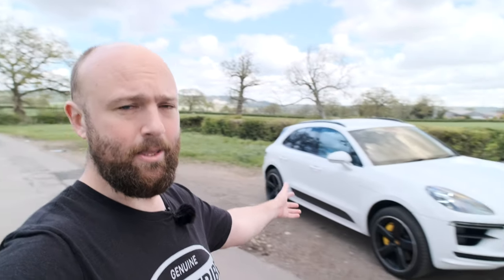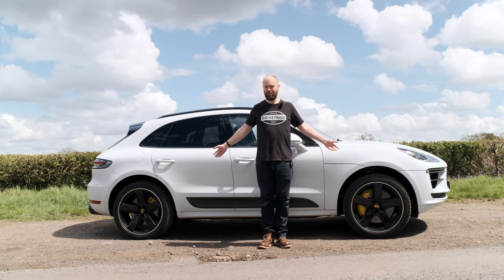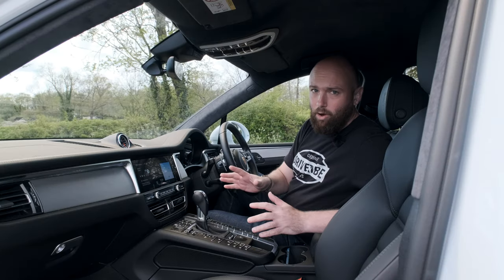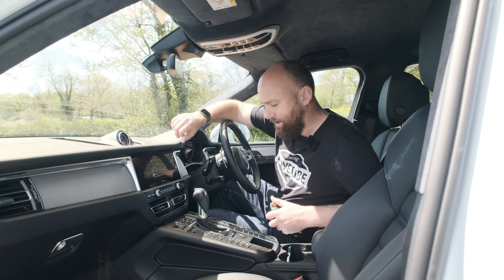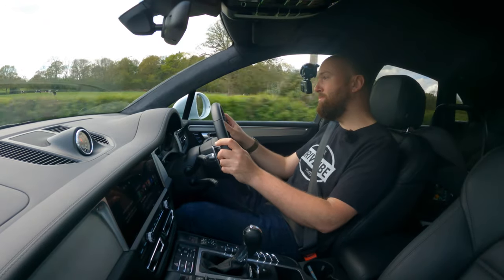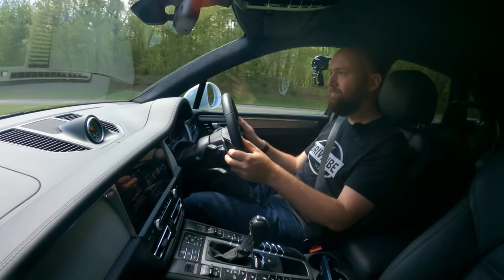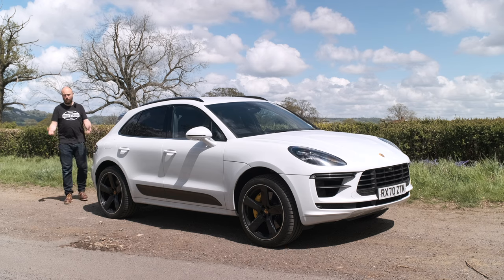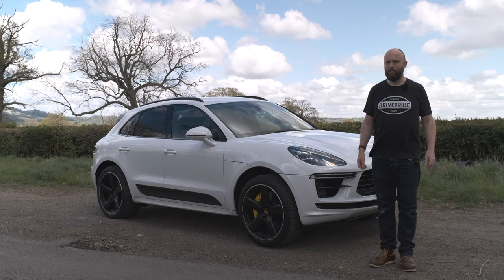2021 Porsche Macan Turbo review + launch control test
In 2021, the Porsche Macan is getting on a bit – it's been out since 2014 and slightly updated in 2018. But it's still a corking family SUV that's fun to drive – but is the Turbo version worth paying extra for? How fast is it? Can I pull stupid faces while doing launch control? Find out all in this lovely video